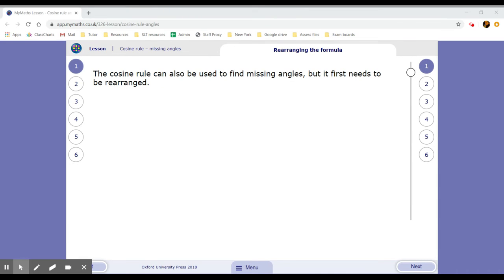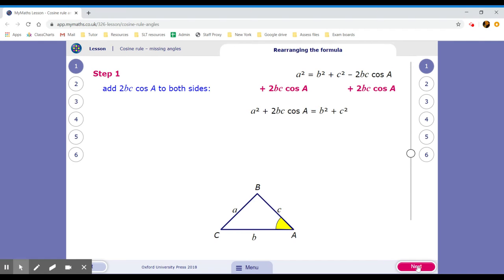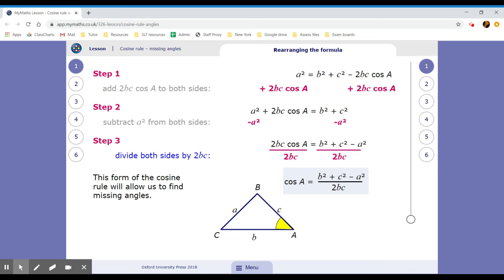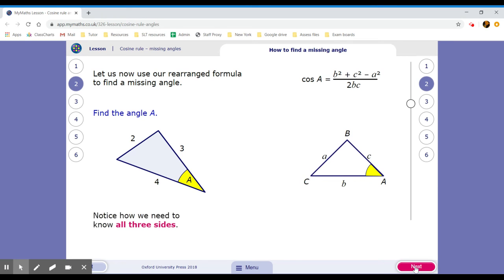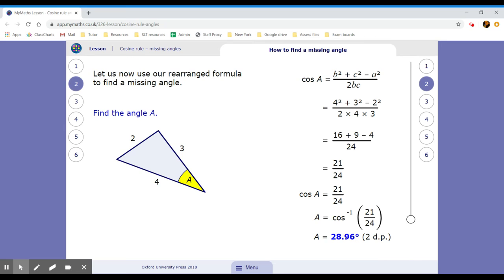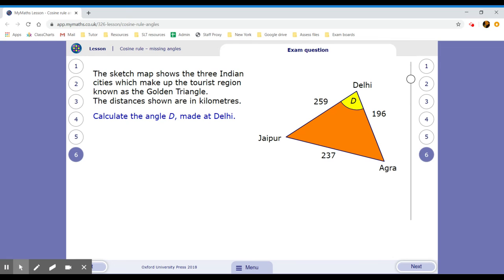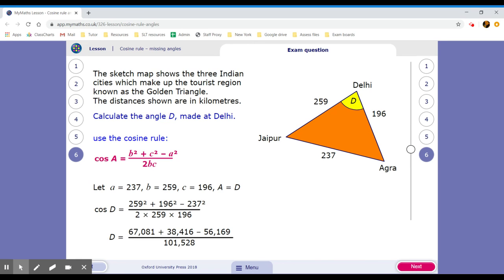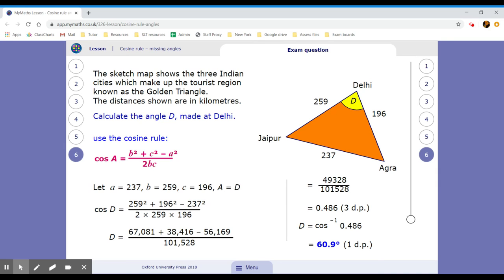The Cosine Rule - Missing angles video